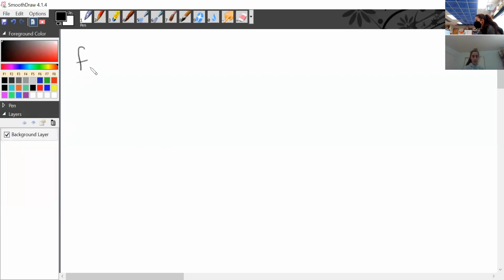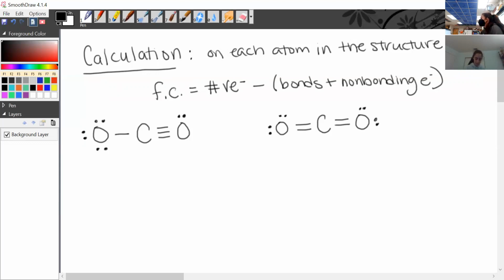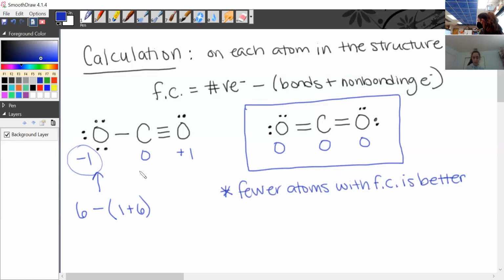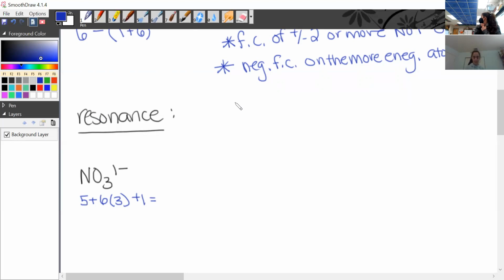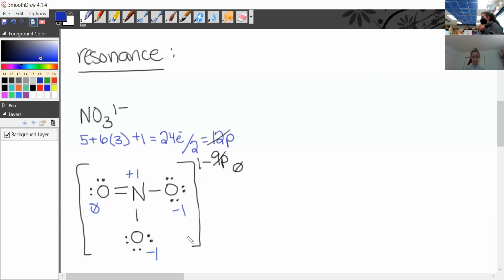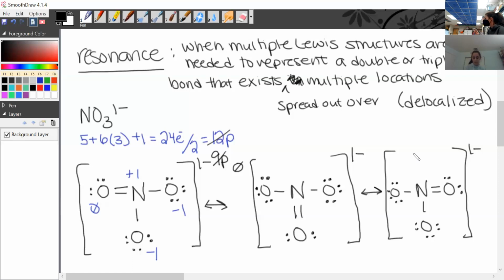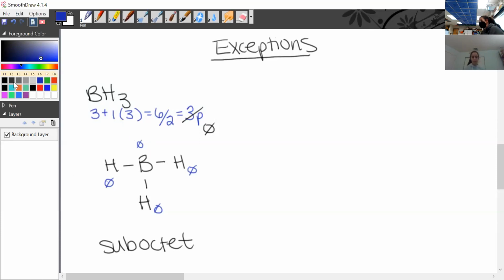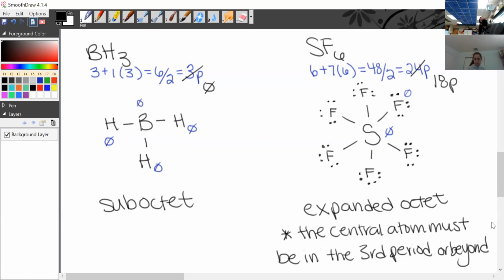Formal Charge, Resonance and Exceptions